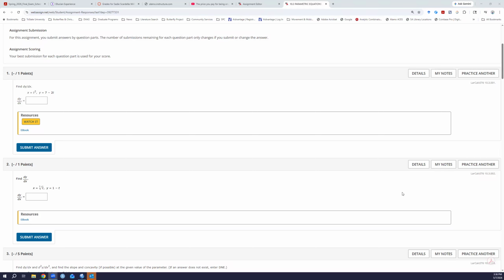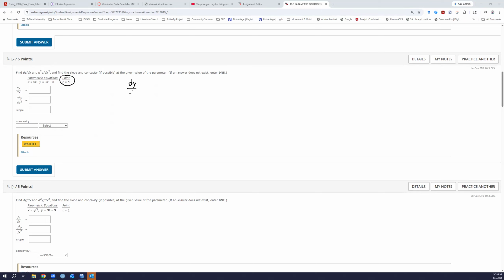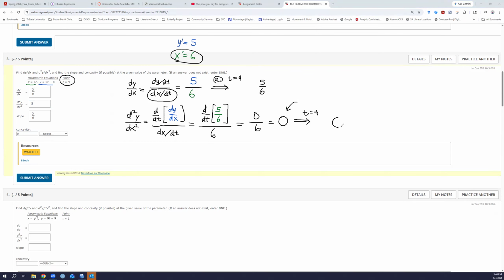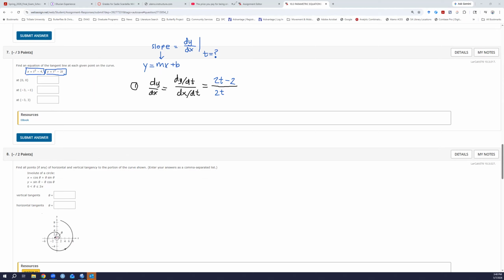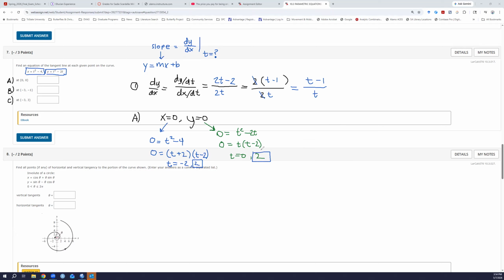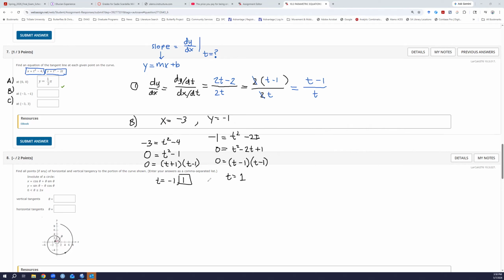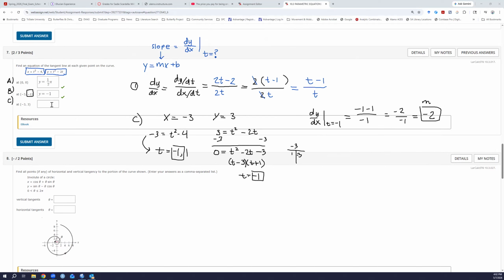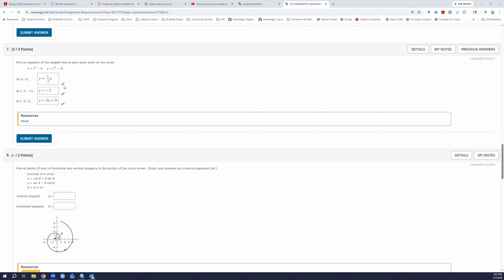MATH 2414 - Parametric Equations in WebAssign (10.3)